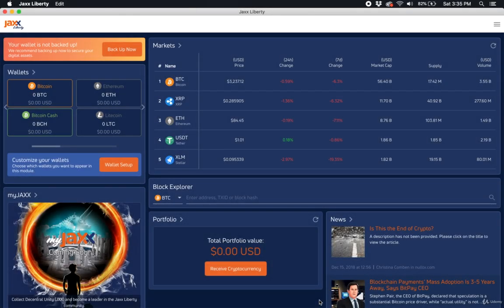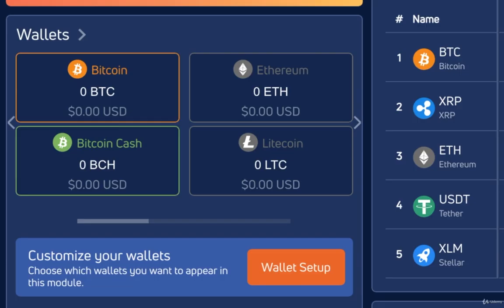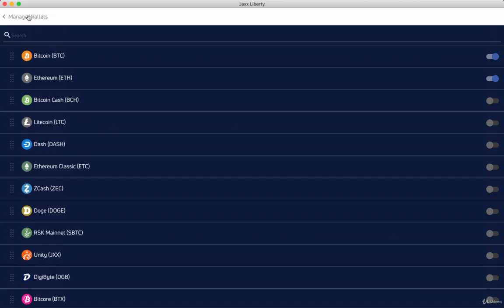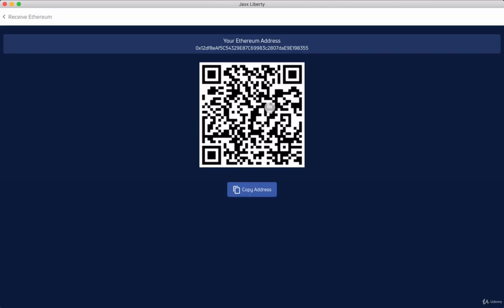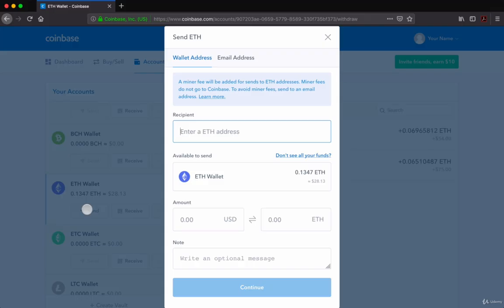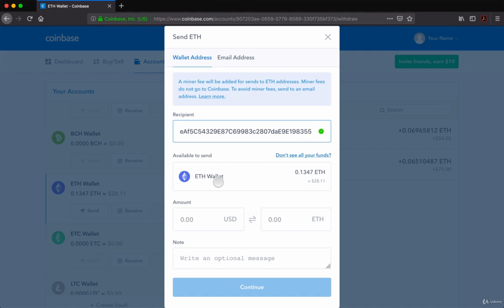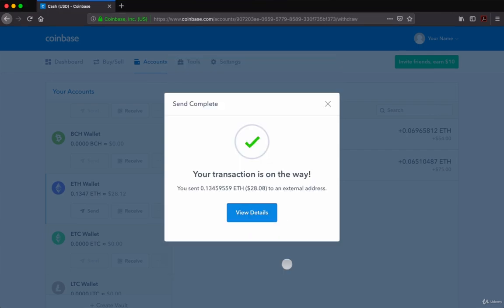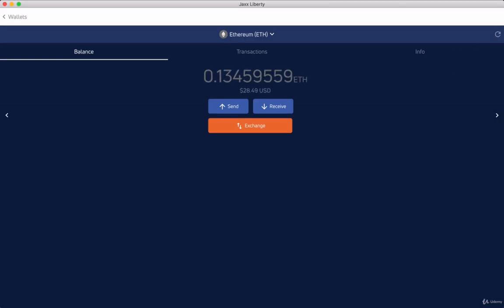13 How to Tranfer Cryptocurrencies from Coinbase into the JAXX Wallet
Links